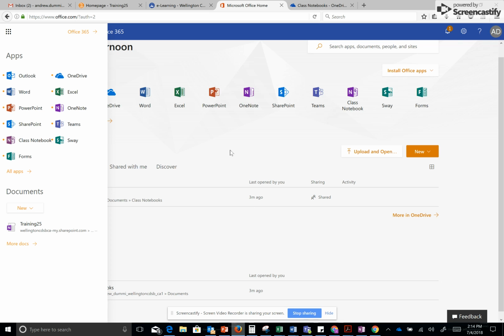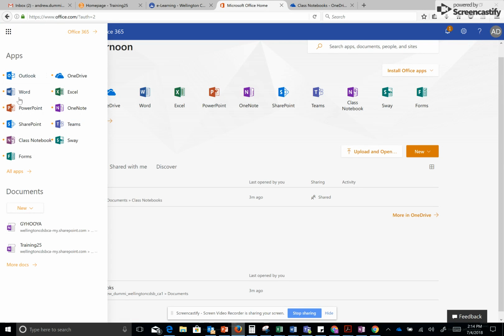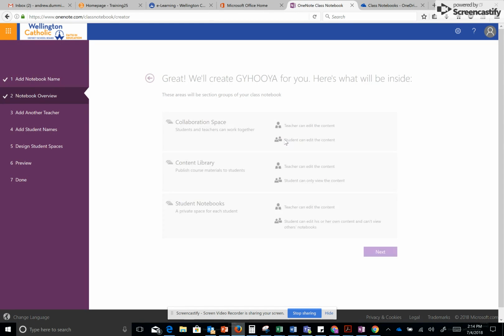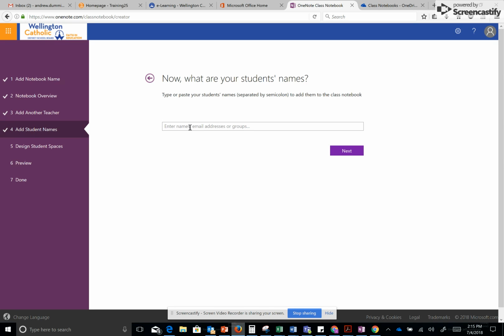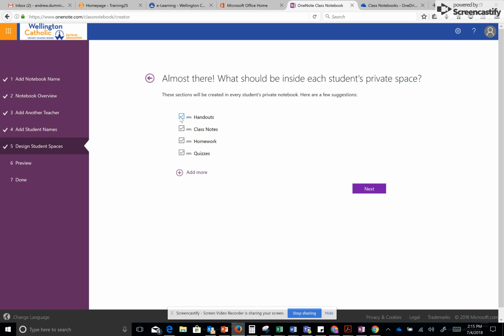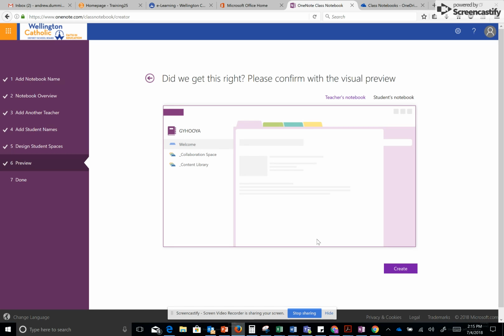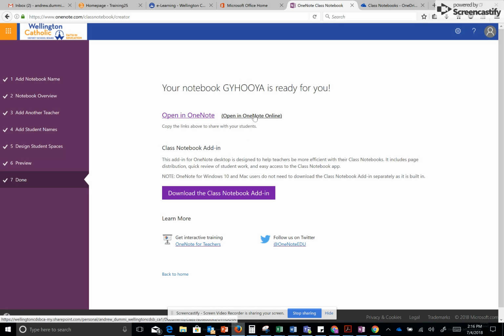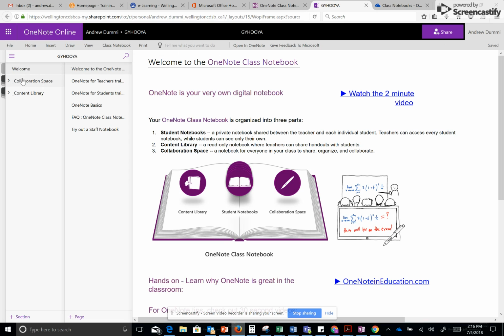OneNote Class Notebook Creation